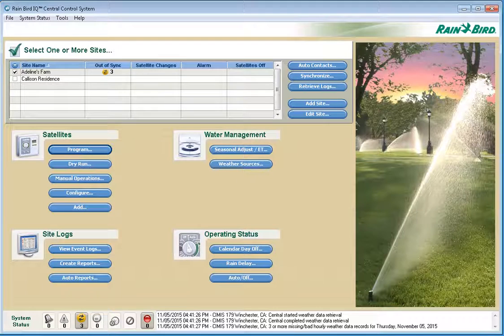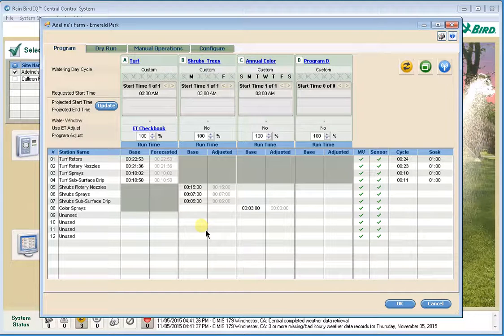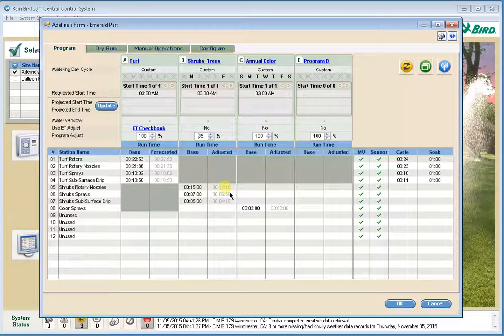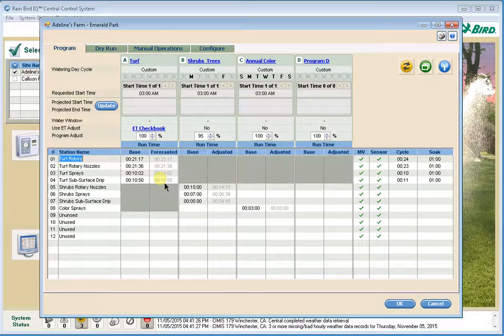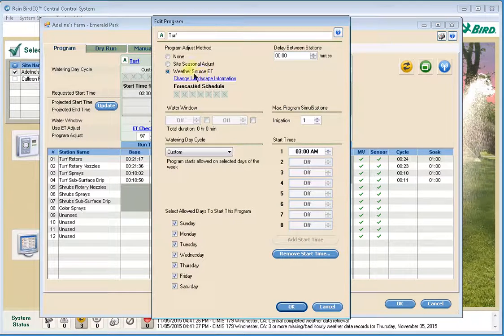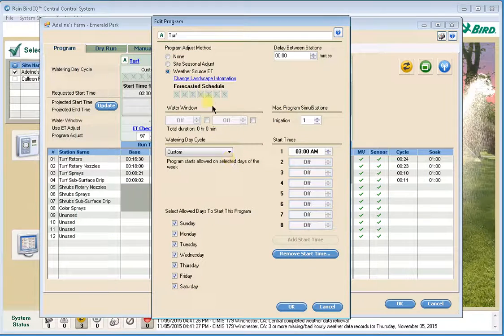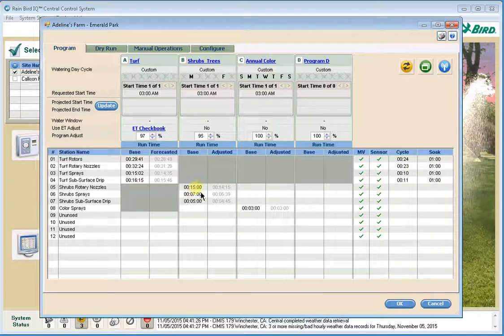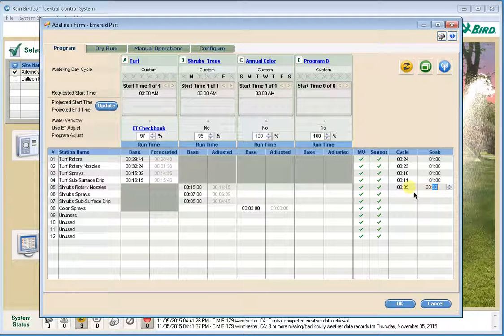IQ3 Station Adjustments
How to adjust stations and programs for fine-tuning programming in Rain Bird IQ-Cloud v3.0